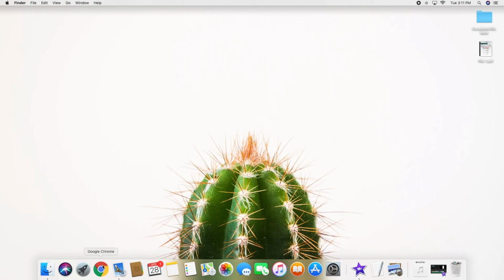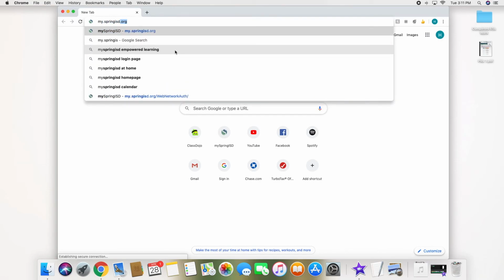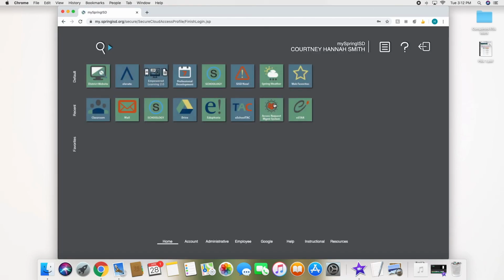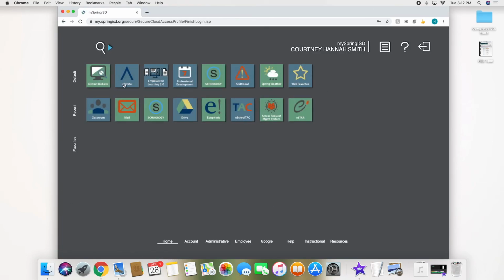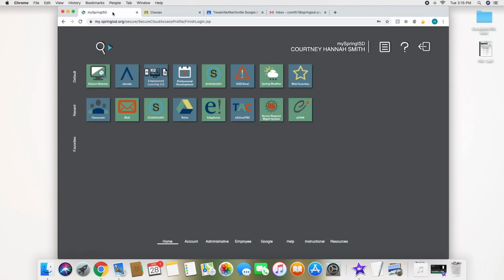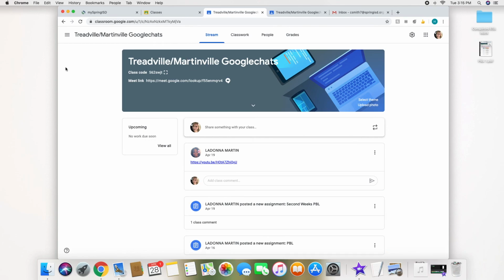Joining GoogleClassroom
Updated instructions to join our google classes!